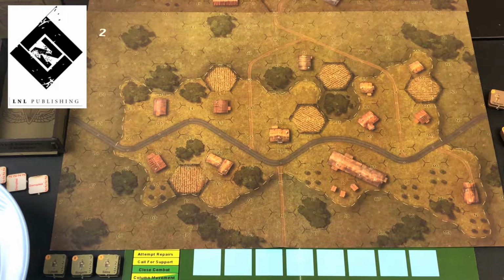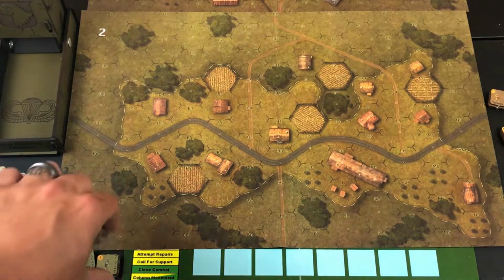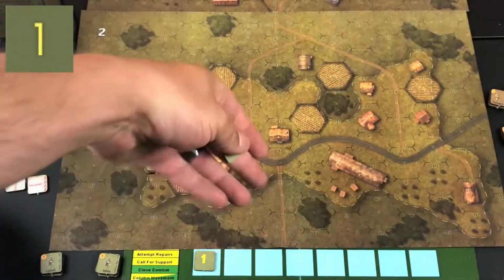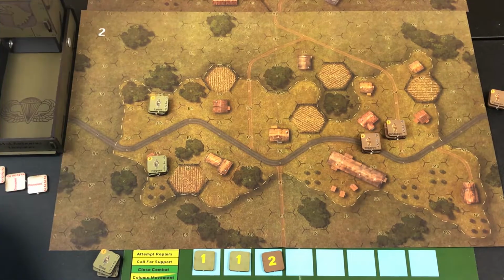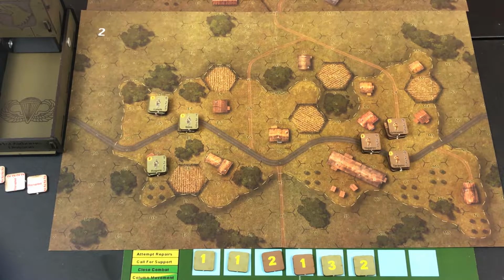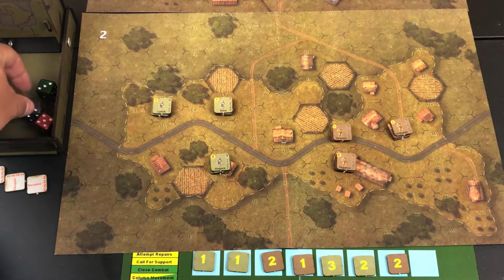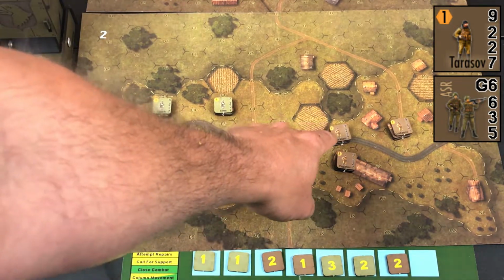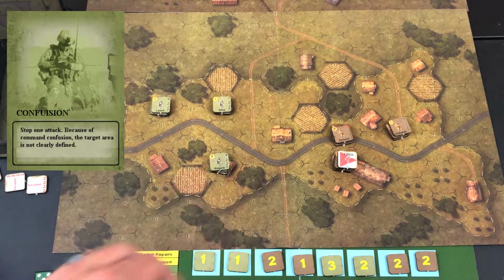Kontact Now Red Eclipse Play Example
An example of infantry combat in the upcoming game Red Eclipse by LNL Publishing.